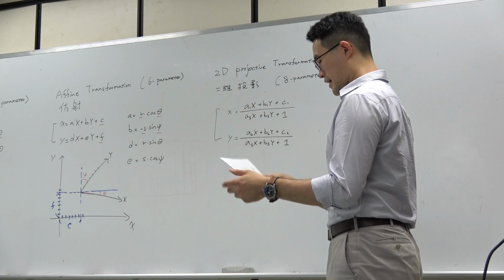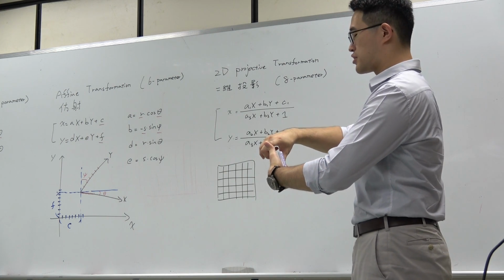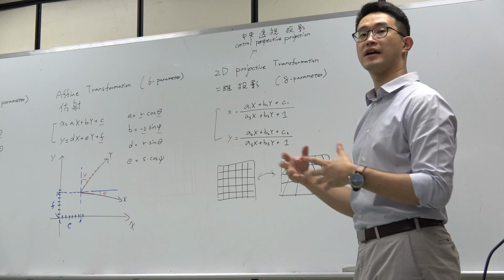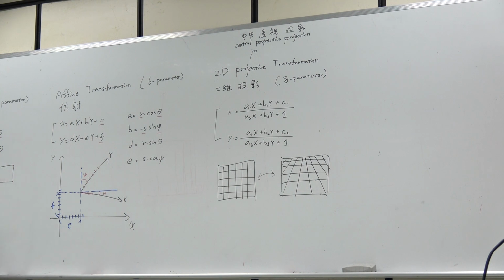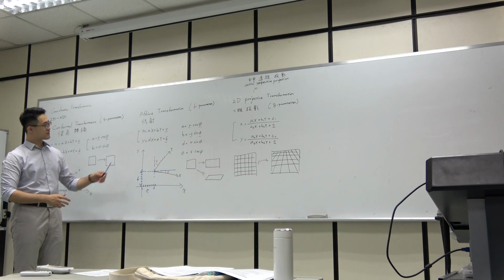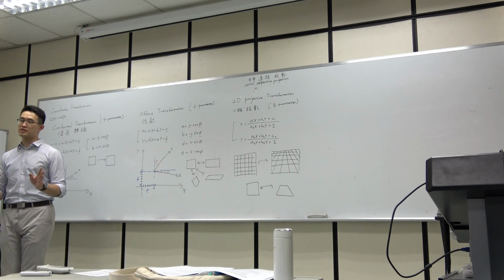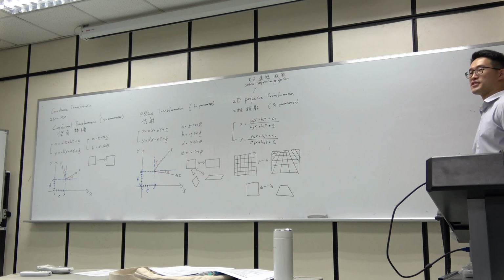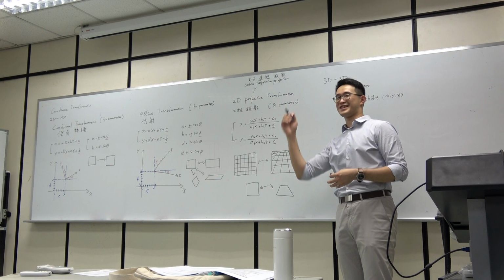2020 數位攝影測量 0924-3